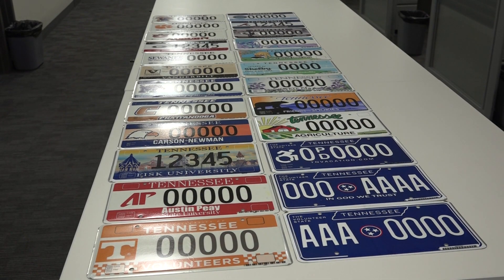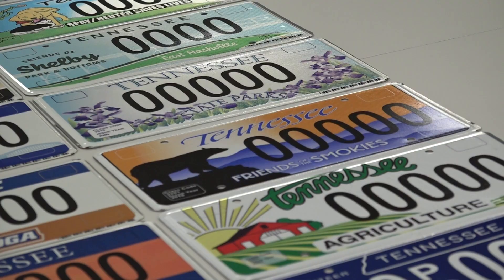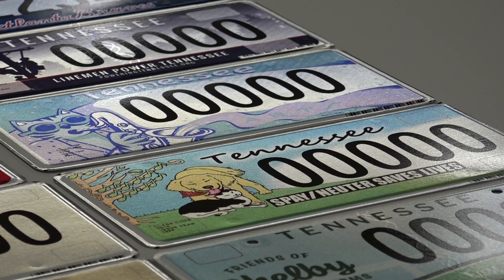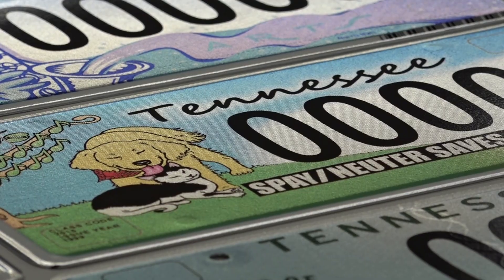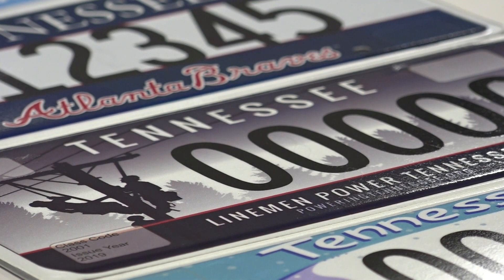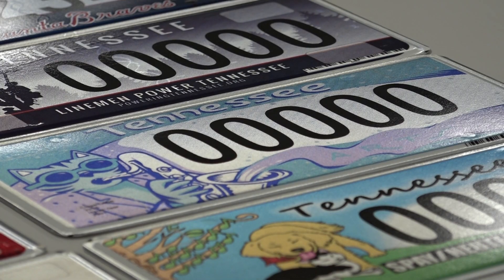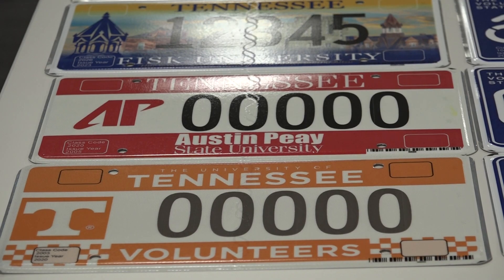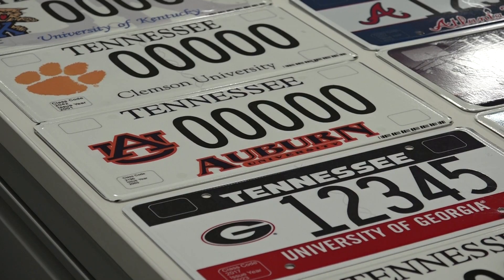How to Introduce a New Specialty Plate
A lot of you have asked about getting a specialty license plate for your team or organization. There is a process that begins with your legislator. Hear more from Vehicle Services in this video, and on our